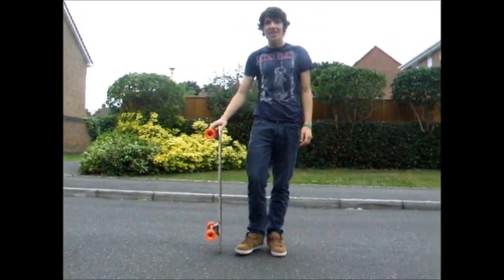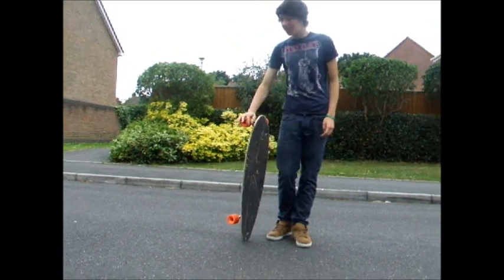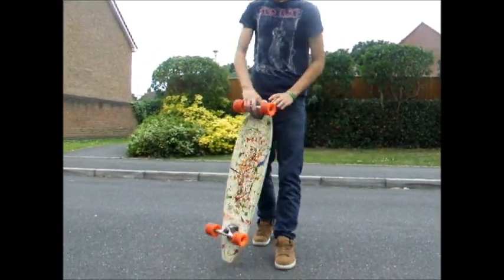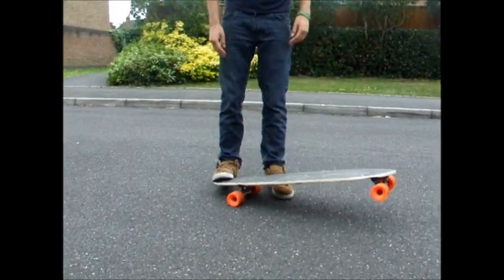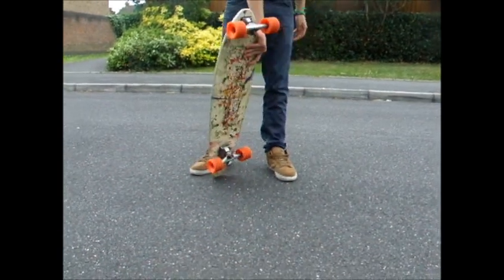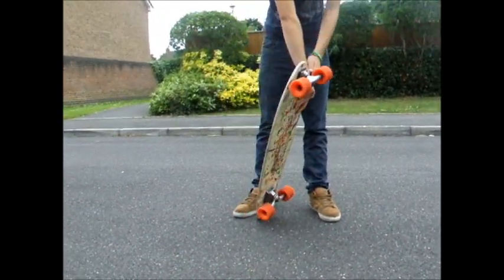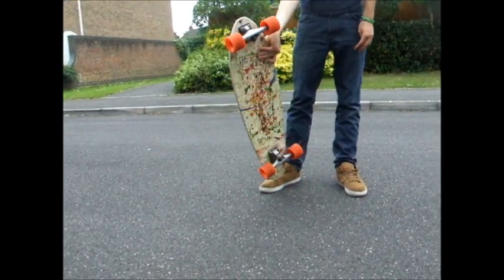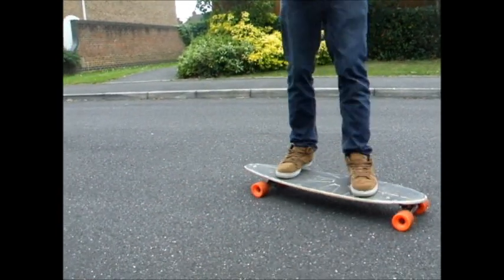Longboard Trick Tip: The Tiger Claw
This is quite a advanced trick but cool to do on a longboard. filmed using the fujifilm finepix s5600 in Dorset